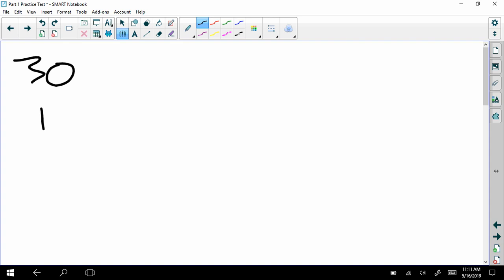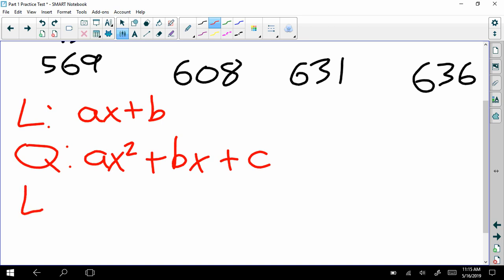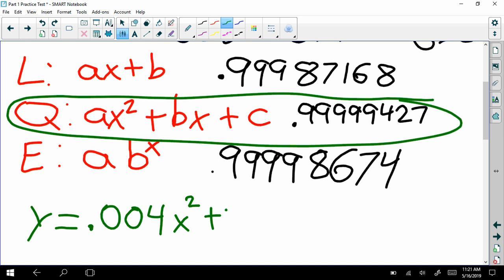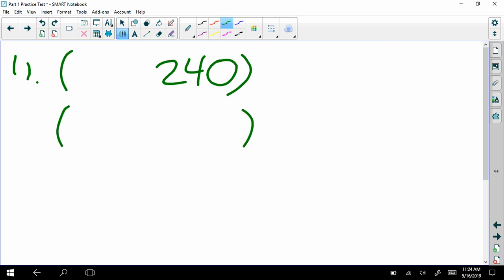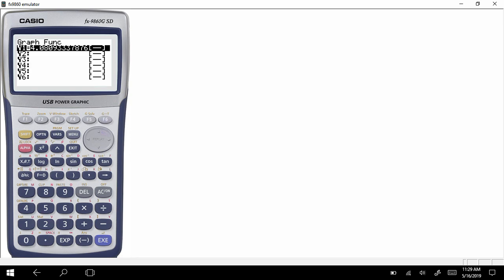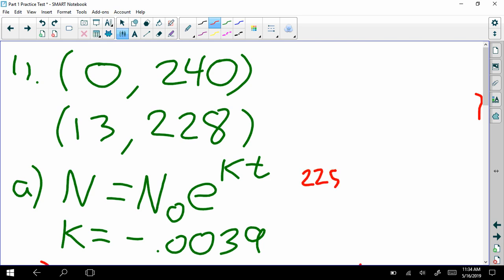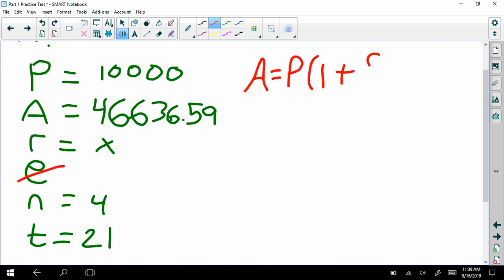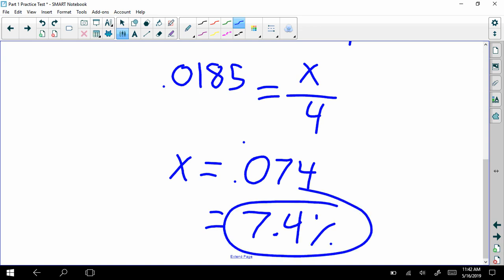College Algebra Final Exam Review May 16,2019